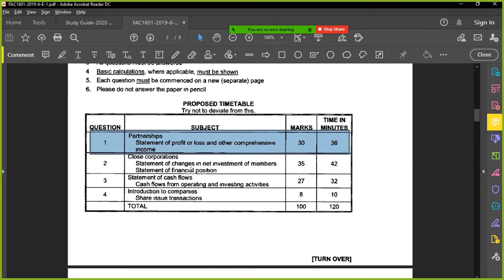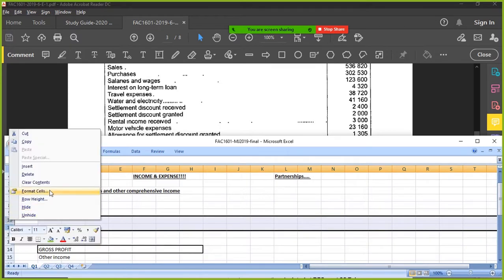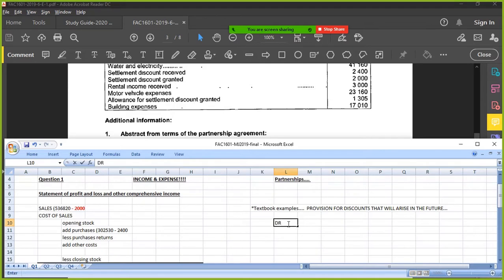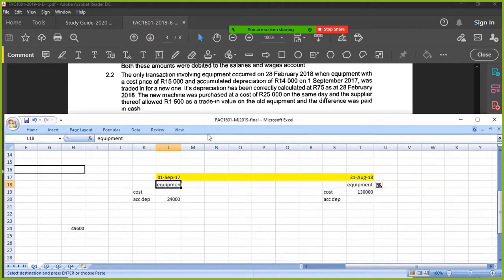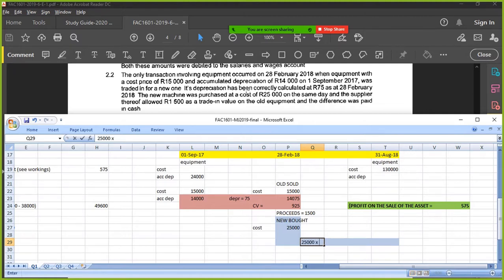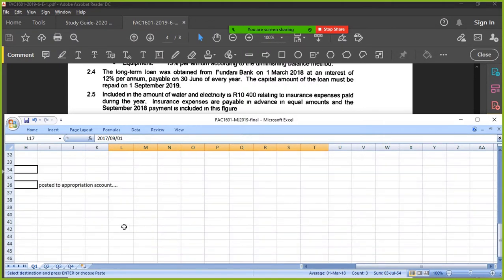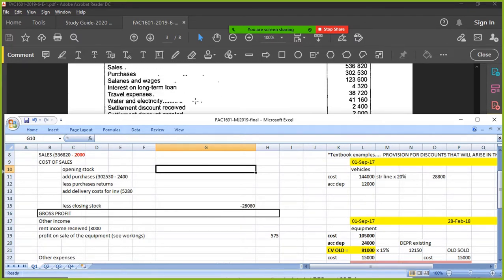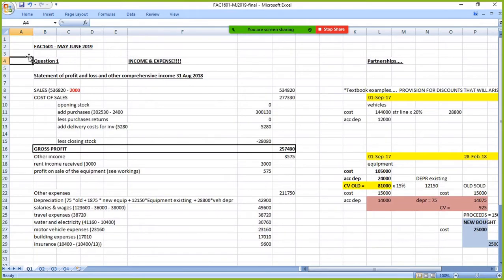Detailed complete workings for Partnership Financial Statement Disclosure FAC1601 May June 2019 exam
FAC1601 accounting practice sessions covering exam past paper questions live. Learn How to do detailed complete workings for Partnership disclosure of Financial Statements from FAC1601 May June 2019 exam. Partnership change in ownership valuation accounts. Learn how to calculate and determine Goodwill. Goodwill Calculations for Partnerships.